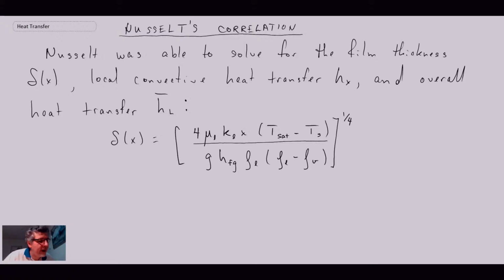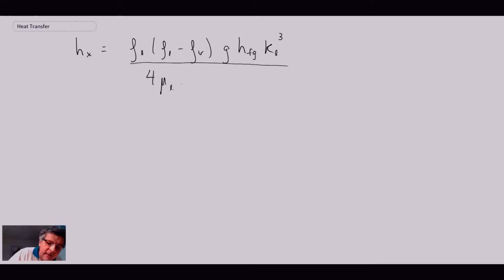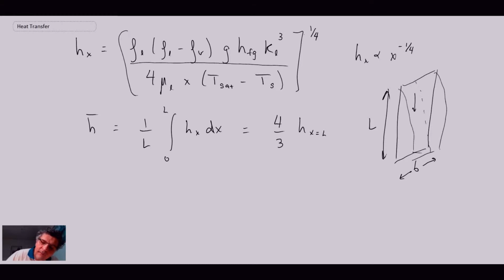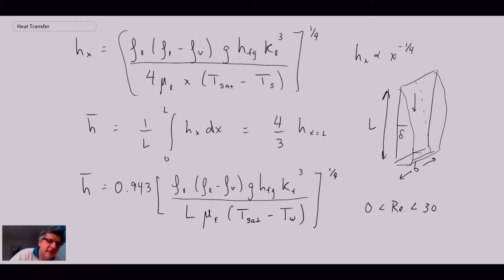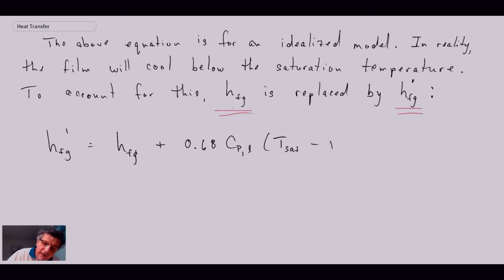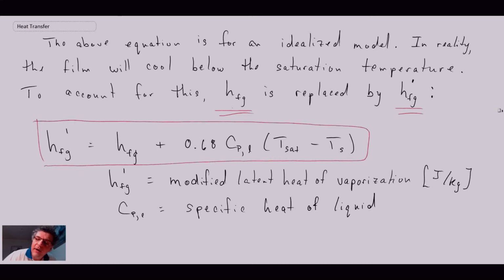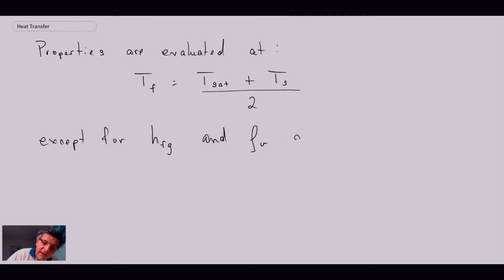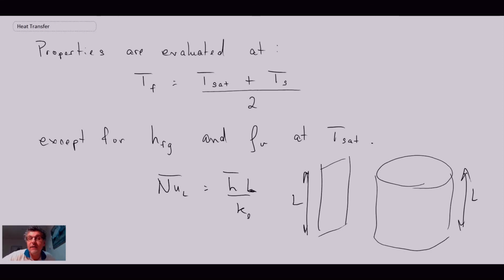Heat Transfer L29 p2 - Condensation - Nusselt's Correlation.(كورس انتقال حرارة )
Heat Transfer L29 p2 - Condensation - Nusselt's Correlation